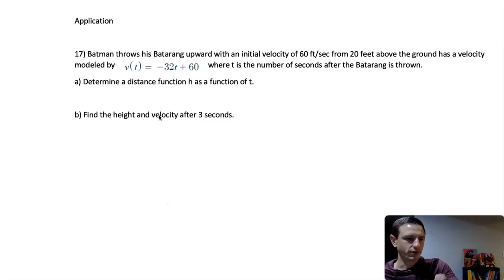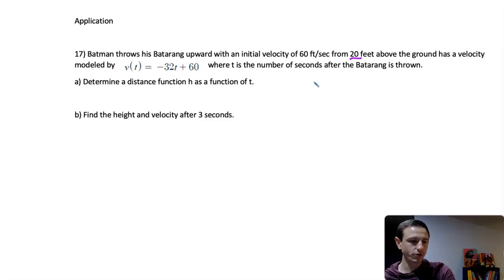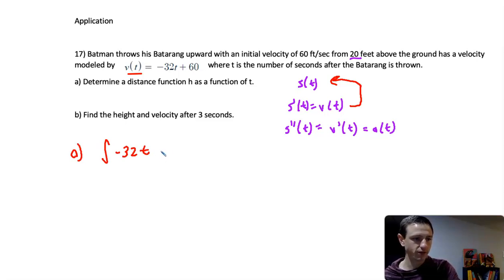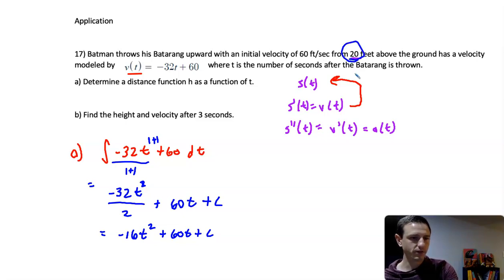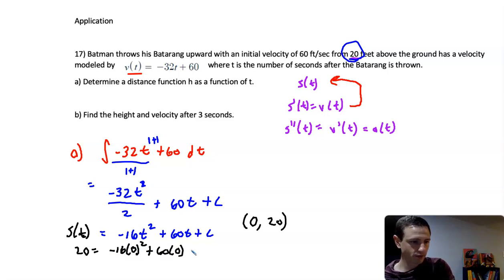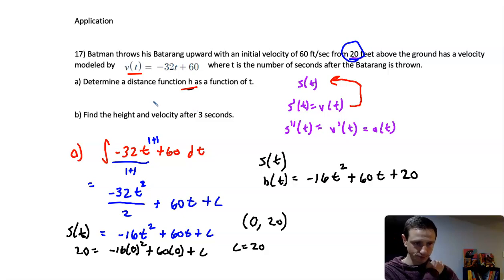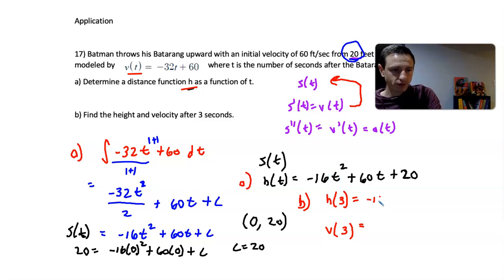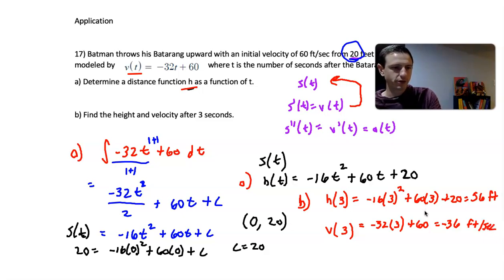Determining Distance and Velocity With Integration and v(t)=-32t+60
I use Integration to determine distance and velocity given a v(t)=-32t+60. I use this information to evaluate a moment in time.